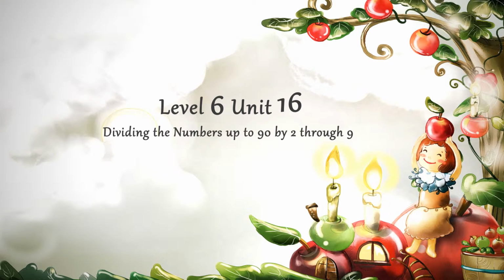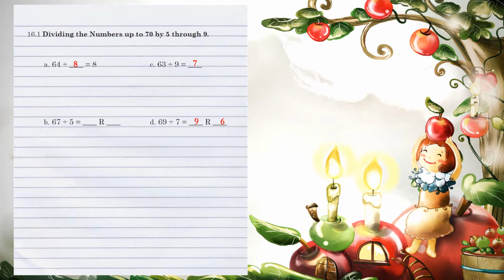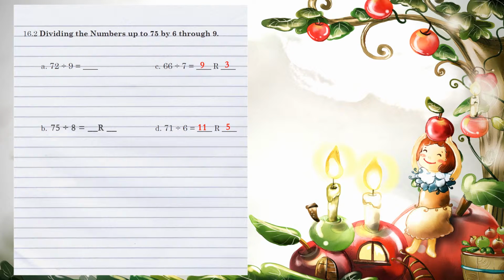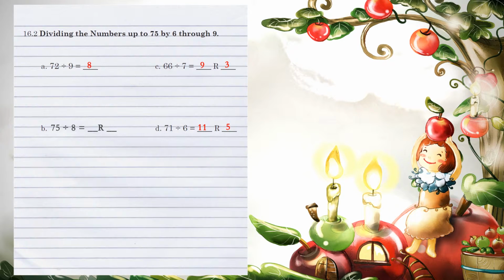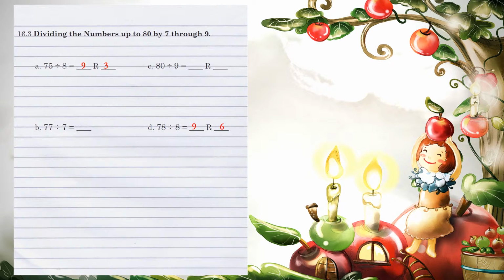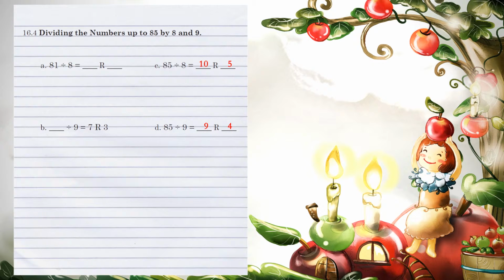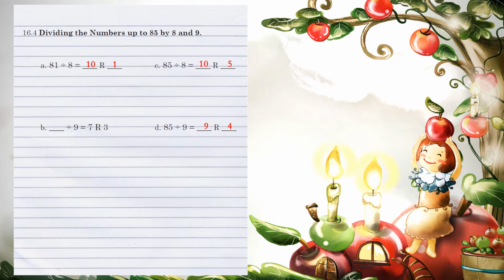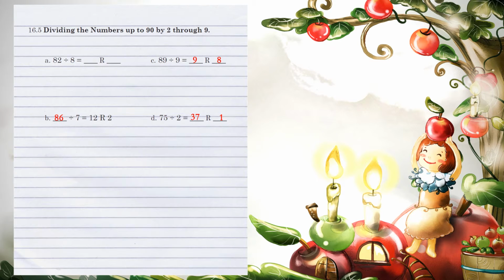Level 6, Unit-16: Dividing the Numbers up to 90 by 2 through 9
6.16.1                   Dividing the Numbers up to 70 by 5 through 9
6.16.2                   Dividing the Numbers up to 75 by 6 through 9
6.16.3                   Dividing the Numbers up to 80 by 7 through 9
6.16.4                   Dividing the Numbers up to 85 by 8 and 9
6.16.5                   Dividing the Numbers up to 90 by 2 through 9